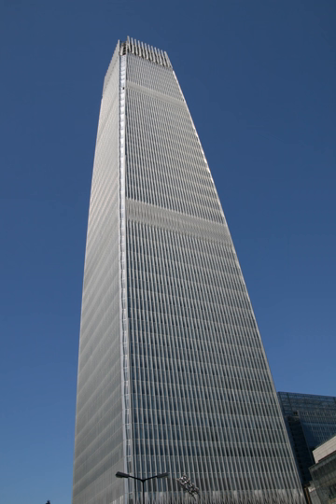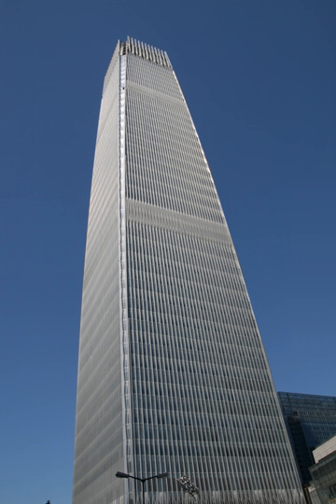China World Trade Center Tower III | Wikipedia audio article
00:02:59 See also

- Socrates

SUMMARY
China World Trade Center Tower III is a supertall skyscraper with 81 floors, 4 underground floors, and 30 elevators in Beijing, China. It is the third phase of development of the China World Trade Center complex in Beijing's central business district of Chaoyang at the junction  of the East Third Ring Road and Jianguomen Outer Street (Jian Guo Men Wai Dajie). The building topped out at 330 m (1,083 ft)  on 29 October 2007 and completed in 2010. The building bears a resemblance to the original Twin Towers of the World Trade Center in New York City, which were destroyed during the September 11th, 2001 attacks. It is the second tallest building in Beijing.
It is used for office and hotel space, with retail at its base. The building houses a 278-room 5-star hotel, a 1,600-seat grand ballroom and a carpark. The office space is located on floors 1 to 55. Floors 64 to 77 are occupied by the China World Summit Wing Hotel with a lobby on the 64th floor. Floors 79 to 81 are used for a restaurant and an observation deck. The four elevators that lead directly from the lobby to the 64th floor are Schindler 7000 and reach a maximum speed of 10 metres per second.The building was constructed by the architectural group: Skidmore, Owings, and Merrill - the same company that is credited with the construction of One World Trade Center in New York City, which was constructed after the September 11 terrorist attacks.
In 2010 the China World Trade Center Tower III became the world's tallest building with a roof-top helipad, surpassing the US Bank Tower. Its helipad is 330 m (1,083 feet) high  compared to the US Bank Tower's helipad at 310.3 m (1,018 feet). As of Dec, 2018, China World Trade Center Tower III is the second tallest building with a roof-top helipad, with the tallest being the Guangzhou International Finance Center tower which is located in Guangzhou with a height of 439 m (1,439 feet) high.